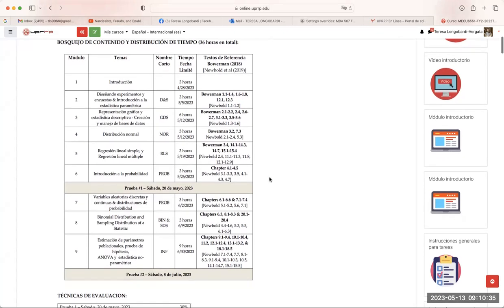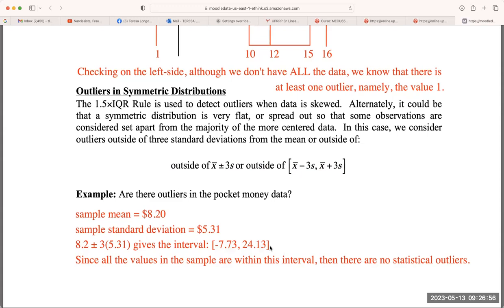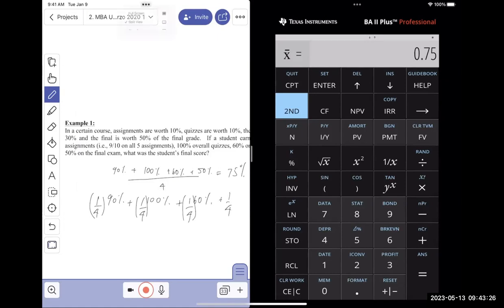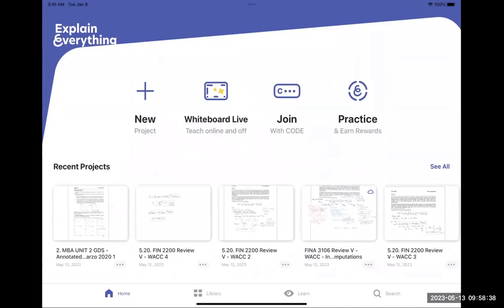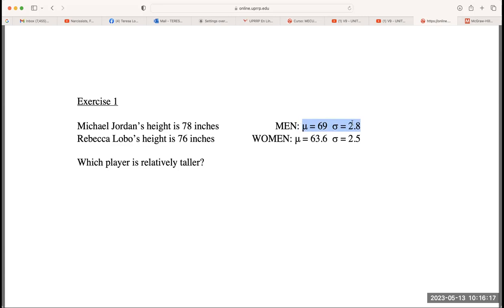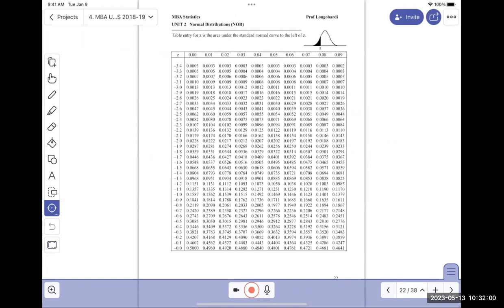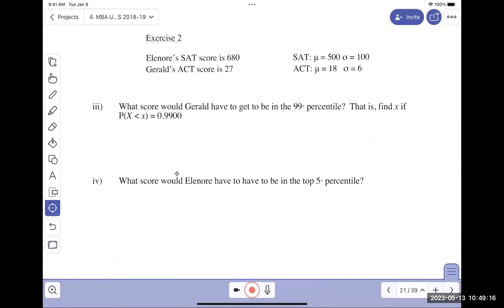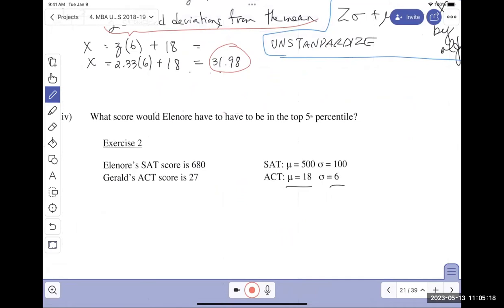iMBA MECU 6551 - Saturday, May 13th, 2023 - 9:00 AM AST